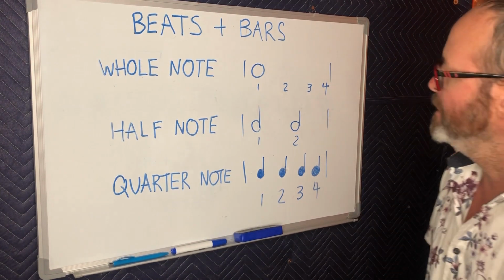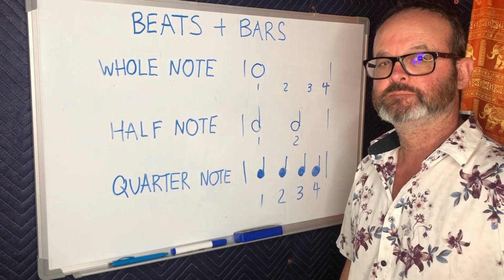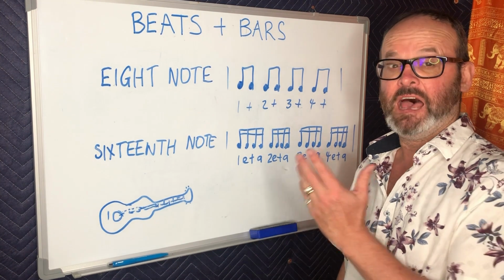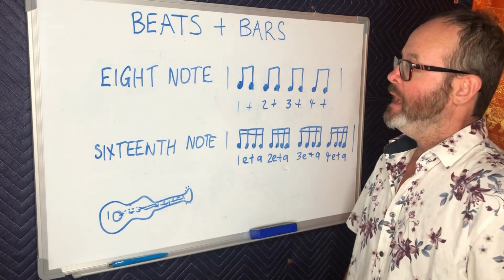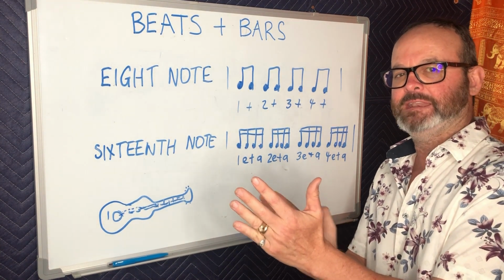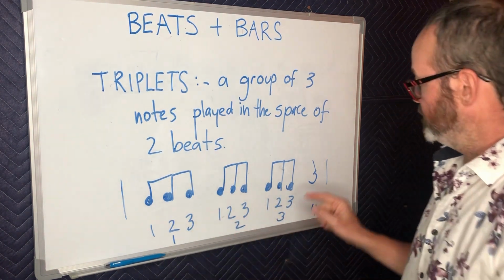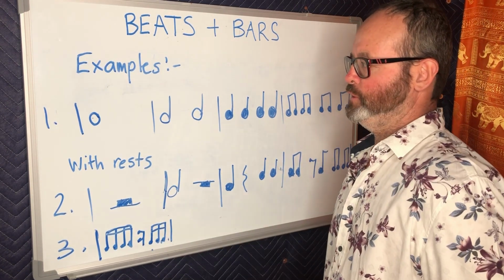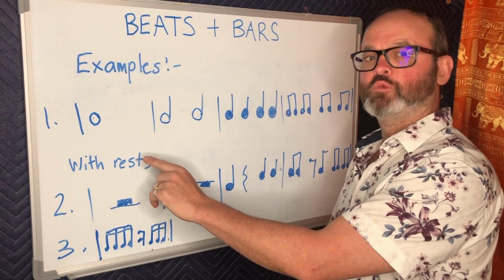Beats and Bars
This videos discusses and demonstrates the use of beats and bars in most contemporary western music.

I break down the most common ways we divide notes and give you some examples.

With a fundamental understanding of this, you will have more control over how you create, structure, phrase and articulate your musical idea to most effectively get your point across.

Here is a link to further practise your understanding of beats and bars which is an essential part of understanding how Rhythm works.

If you'd like to improve your understanding of how a great song comes together, DOWNLOAD my FREE Songwriters Mastery Mindmap right here:

Happy Songwriting!

:-) Dan